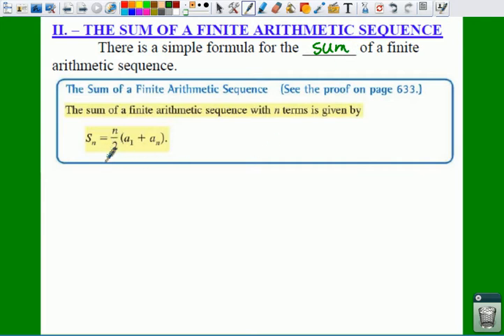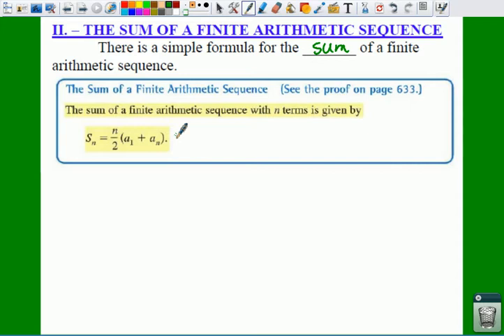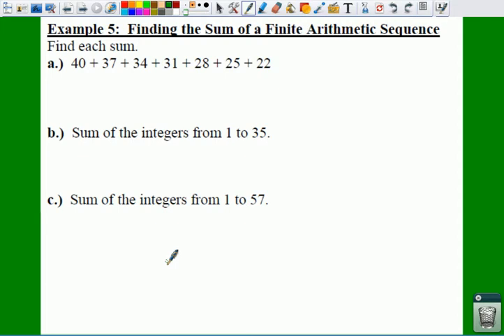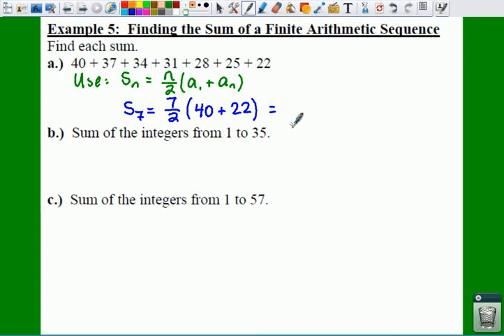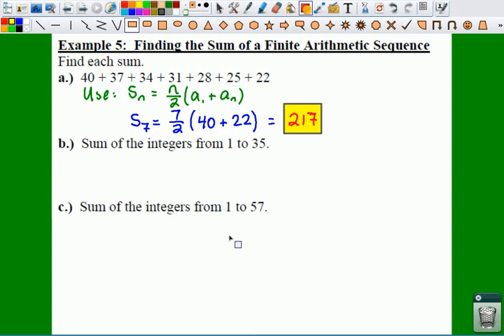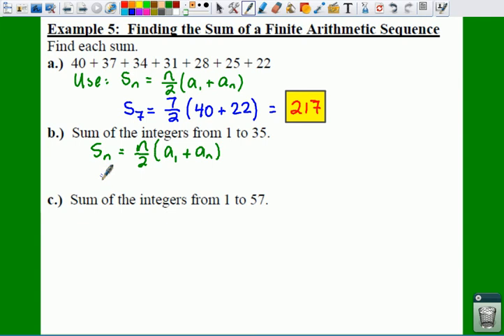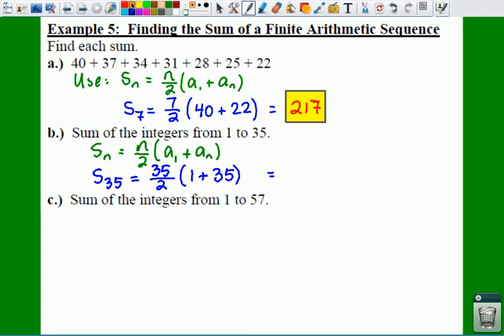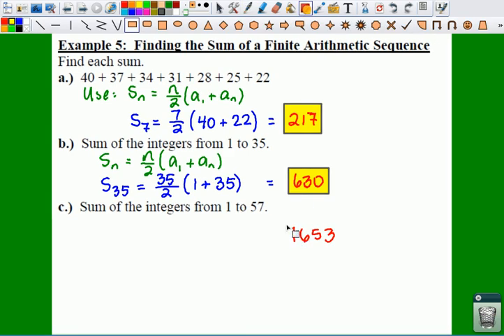PC: 8.2 Notes: Example 5 - Finding the Sum of a Finite Sequence